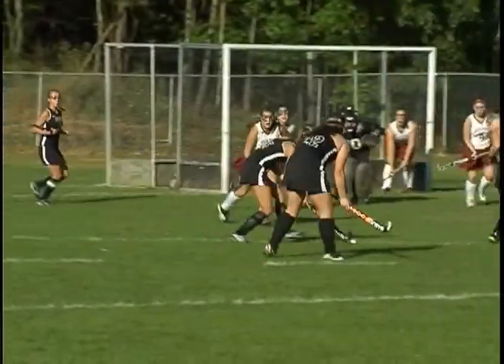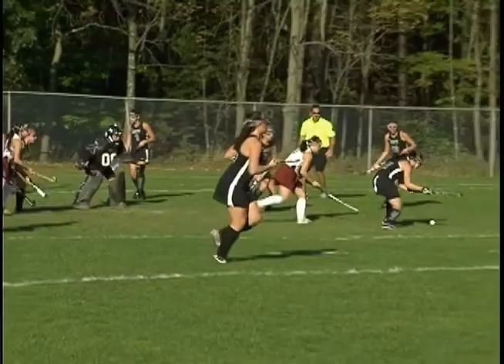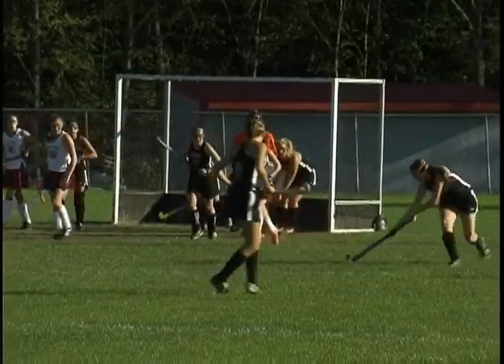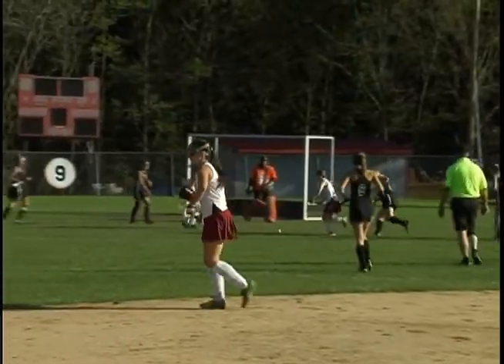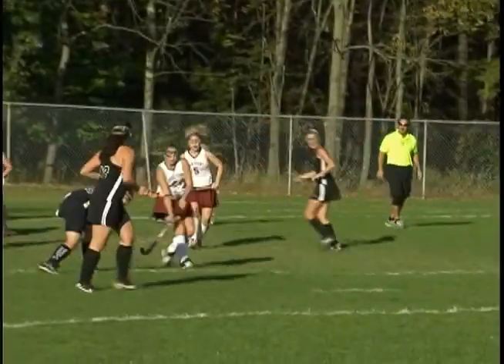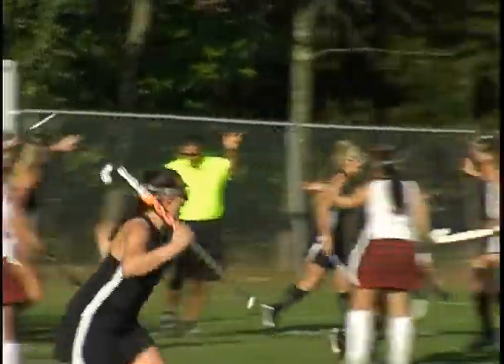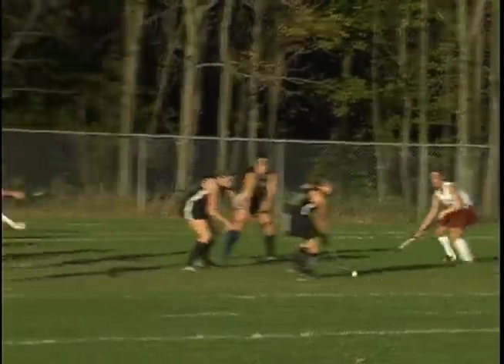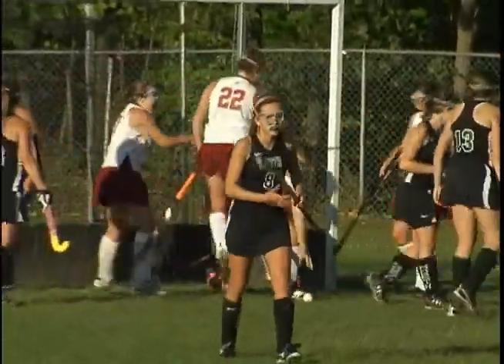10-7-11 North Hunterdon-High Point Field Hockey HWS.mp4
Highlights from the High School Field Hockey Game, Hunterdon-Warren-Sussex Tournment First Round, between the North Hunterdon Lions and the High Point Wildcats.